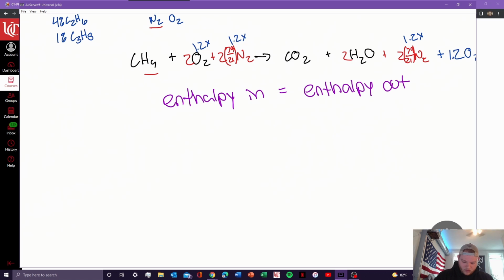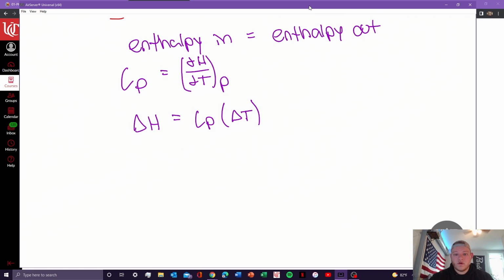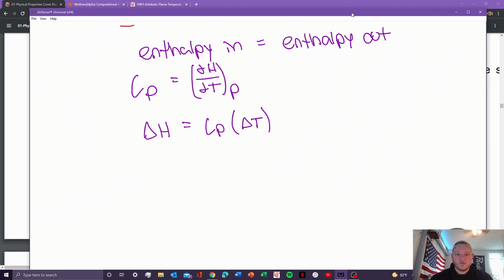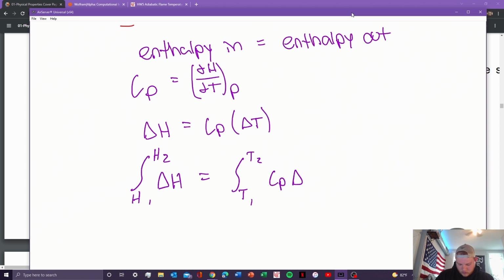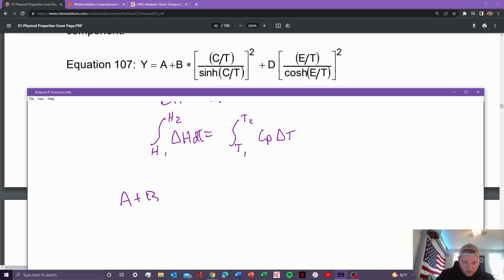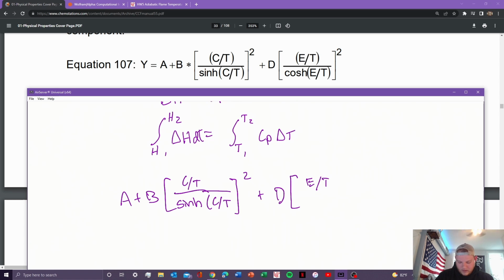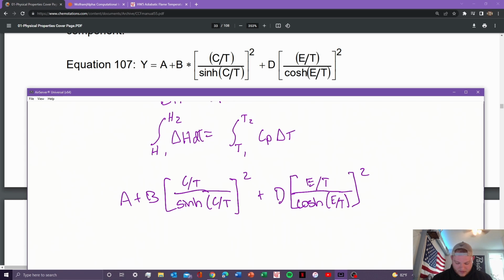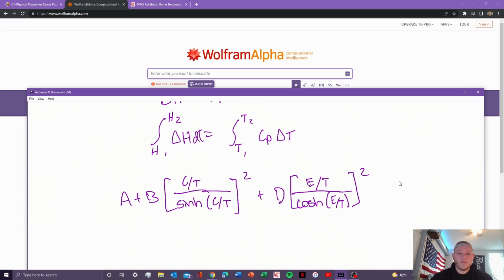MEB Homework 5 Part 2